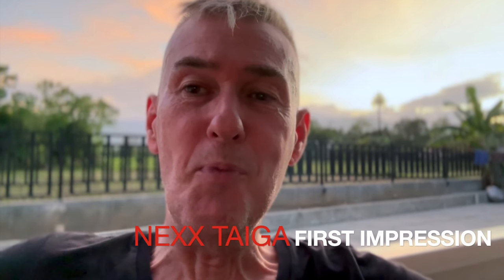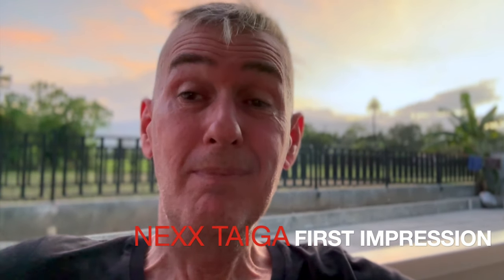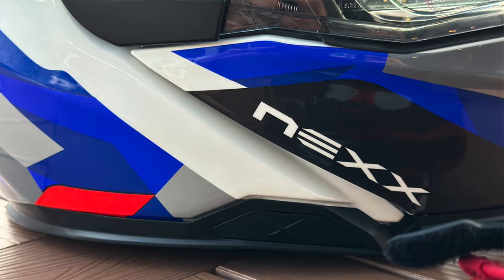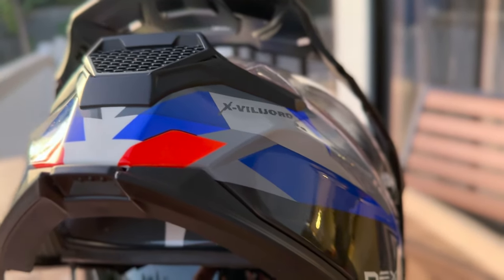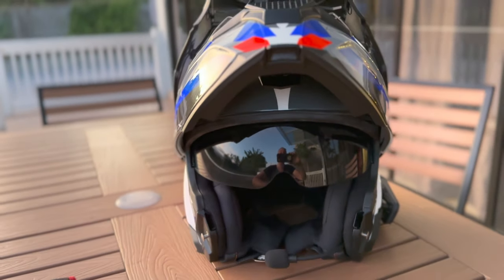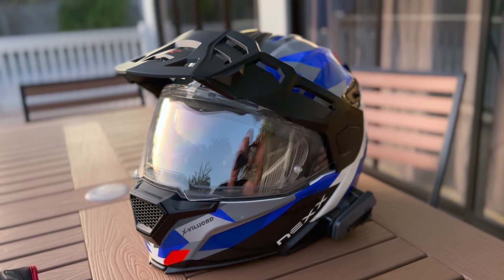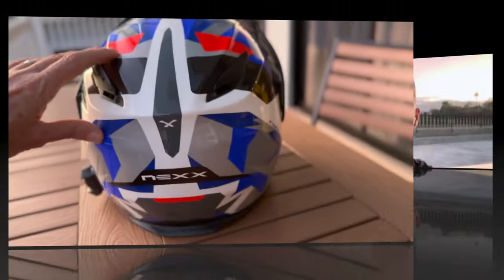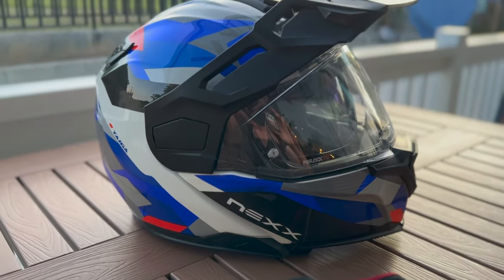NEXX Helmet Review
Stylish and made for Adventure